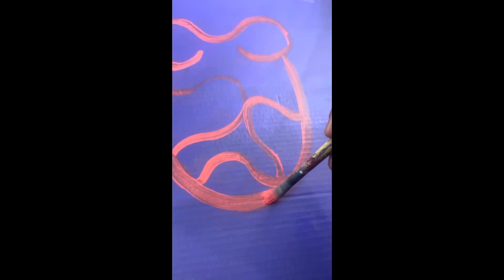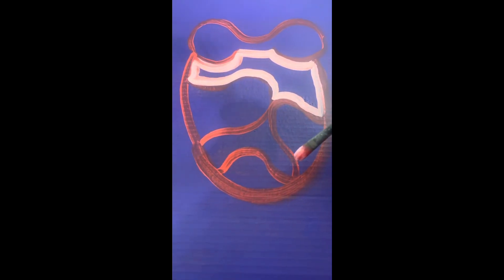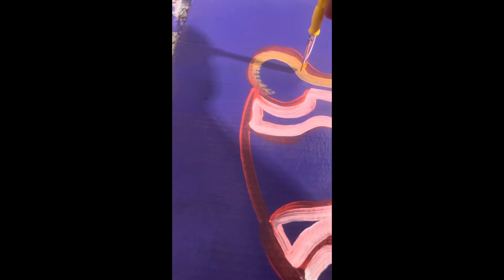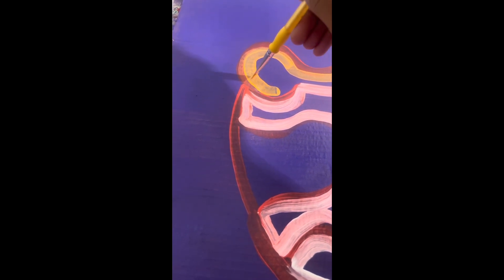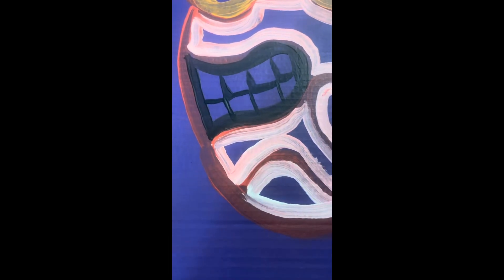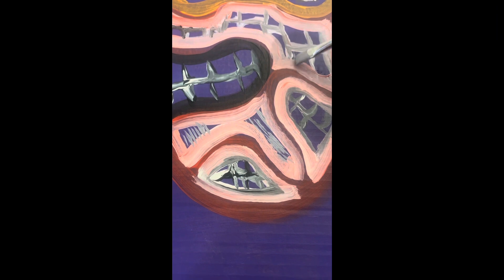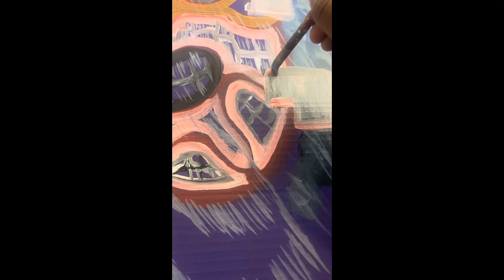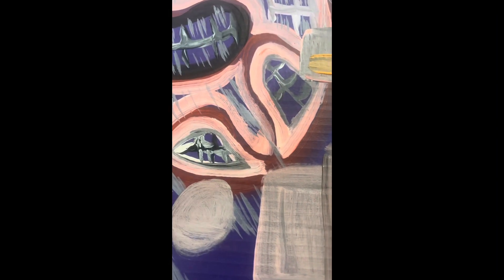I don’t even know and that’s ok